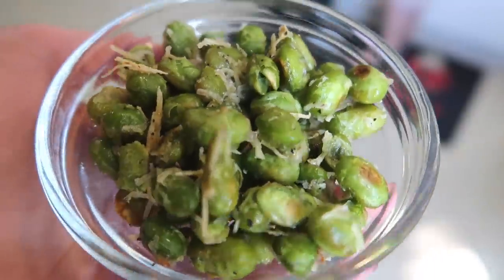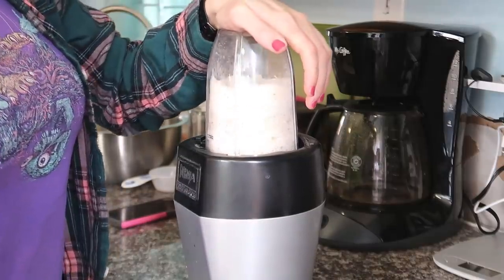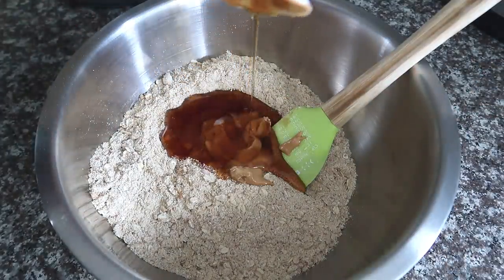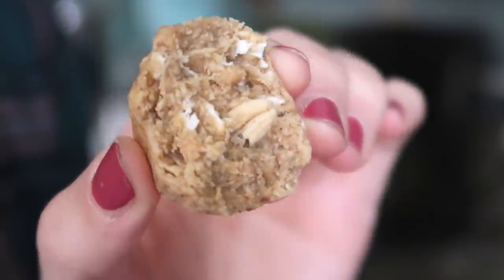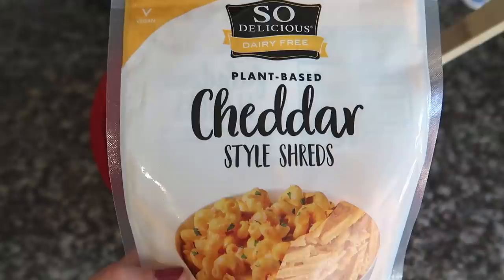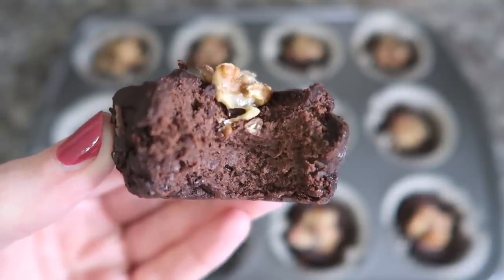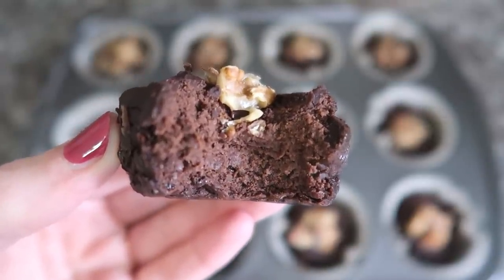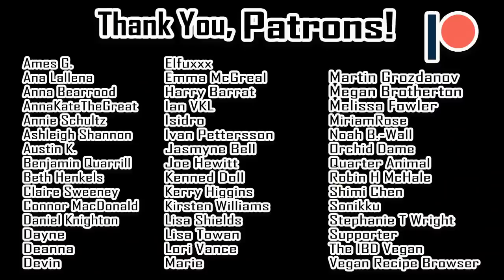4 High Protein VEGAN Snacks (2 sweet, 2 savory)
Simple & easy protein-packed vegan snacks (20+% of total calories coming from protein).

0:00 - Intro
0:36 - Cheezy Edamame
2:06 - Apple Cinnamon Protein Balls
6:31 - Mini Veggie Quiches
10:03 - Black Bean Fudge Bites

Pea puffs
Pea protein
Vega Made Simple
Silicone muffin cups
Silicone doughnut molds

1) Cheezy Edamame (4 servings)
- 12oz shelled edamame
- 1/4 cup (20g) grated parmesan (Violife)
- 1 tbsp olive oil
- 1/2 tsp garlic powder
- 1/2 tsp salt

1. Set oven to 400F (200C).
2. Run the edamame under cold water for about 1 minute.
3. Dry in a kitchen towel.
4. Put on a non-stick baking sheet*
5. Add the rest of the ingredients and toss together
6. Spread out into a single layer and bake for 15-20 minutes.
*Use parchment paper if you need to

2) Apple Cinnamon Protein Balls (40 balls)
- 140g oat flour (blend whole oats in a small blender or processor)
- 1 cup whole rolled oats
- 3/4 cup (84g) pea protein puffs (Smart for Life)
- 1/2 cup almond flour
- 52 grams of vanilla protein powder (Vega Made Simple)
- 2 tsp pumpkin pie spice
- 1/4 tsp salt
- 1/2 unsweetened applesauce
- 1/4 cup cashew butter*
- 1/4 cup maple syrup

1. Add all ingredients through salt to a mixing bowl and mix together.
2. Add the remaining ingredients and mix.
3. Form into balls or bars and refrigerate for a couple hours.
*if your butter isn't runny, microwave for a few seconds first)

3) Mini Veggie Quiches (12 muffins)
- 1 zucchini
- 1 red bell pepper
- 1 tbsp olive oil
- 1 cup corn (fresh, frozen, or canned)
- dash of salt and pepper
- 4 scallions
- 1.5 cups chickpea flour
- 1/3 cup (30g) nutritional yeast
- 1.5 tsp salt
- 1 tsp baking powder
- 1 tsp garlic powder
- 1 tsp thyme
- 1/4 tsp tarragon
- more ground pepper
- 1.5 cups unsweetened, unflavored soymilk
- 1/2 cup cheddar shreds (So Delicious)

1. Set oven to 375F (190C).
2. Heat oil in large skillet.
3. Dice zucchini and bell pepper.
4. Add diced veggies, corn, salt and pepper and saute for 10 minutes.
5. While sauteing, slice scallions.
6. Mix dry ingredients (flour through ground pepper) in a large bowl.
7. Add soy milk and mix (a fork is good for smashing up any lumps)
8. Add veggies, including scallions, and cheddar.
9. Fill up a lined muffin tin* and bake for 25 minutes.
*These are pretty low fat, so I highly recommend using parchment baking cups or reusable silicone cups.

4) Black Bean Fudge Bites (12 bites)
- 2 tbsp flax
- 6 tbsp water
- 2 cups cooked black beans (drained and rinsed well if canned)
- 1/2 cup sucralose (or other artificial sweetener)
- 1/2 cup cocoa powder
- 1/2-3/4 cup unsweetened soymilk
- 60g protein powder (unflavored pea protein)
- 2 tbsp melted coconut oil
- 2 tbsp maple syrup
- 1.5 tsp baking powder
- 1 tsp vanilla extract
- 1/4 cup chopped walnuts

1. Set oven to 350F (177C).
2. Add everything except walnuts to a food processor and blend for several minutes, scraping down the sides as needed.
3. Fill up a lined muffin tin* and top with walnuts, making sure to press down into the batter.
4. Bake for 20 minutes.